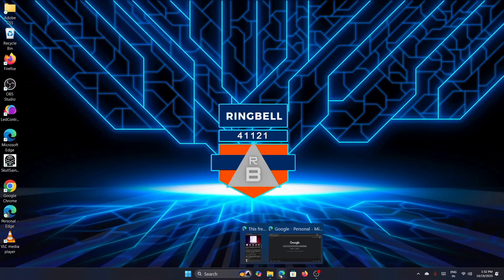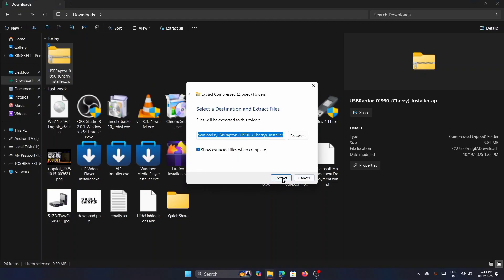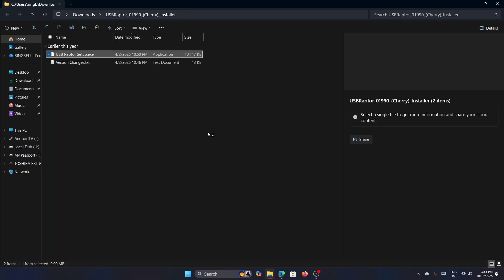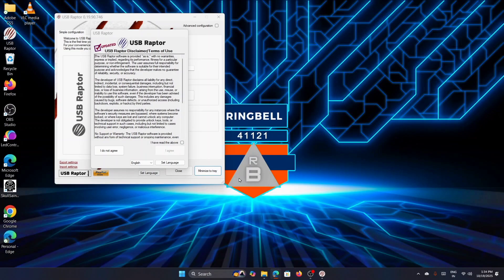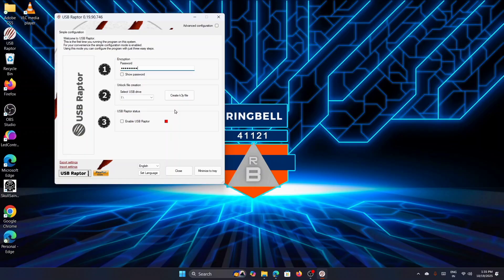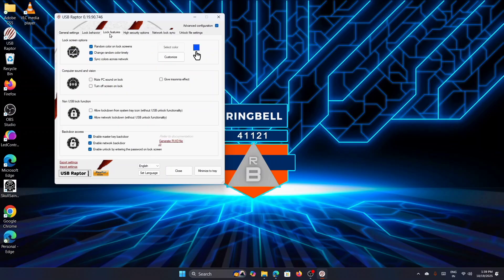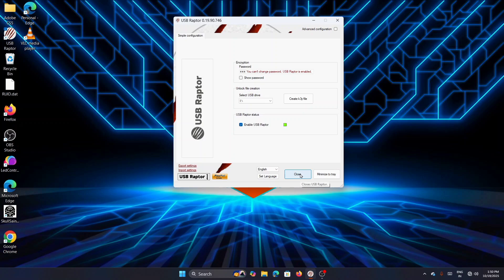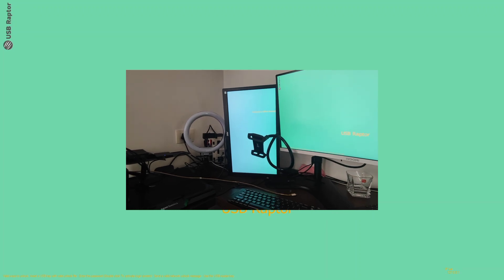Transform Any USB into a Windows Login Key | Hack-Proof Your Windows Login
Turn your USB flash drive into a windows security key
🔐 Tired of typing passwords every time you log in? Want to boost your PC’s security without spending a dime? In this video, we’ll show you how to turn any regular USB flash drive into a powerful Windows security key. No expensive gadgets, no complicated setup—just a clever trick that makes your login process faster and safer.

💡 What you’ll learn:

How to configure your USB as a secure login device

Step-by-step setup using built-in Windows tools

Tips to keep your system protected from unauthorized access

Bonus: How to make your USB login look futuristic and pro!

▬▬▬▬▬▬▬▬▬ஜ۩۞۩ஜ▬▬▬▬▬▬▬▬▬
▬▬▬▬▬▬▬▬▬ஜ۩۞۩ஜ▬▬▬▬▬▬▬▬▬

👇 Drop your favorite in the comments and let me know which tool you'd use!